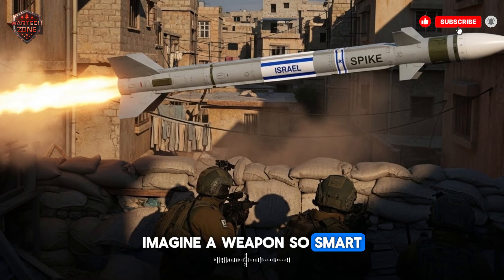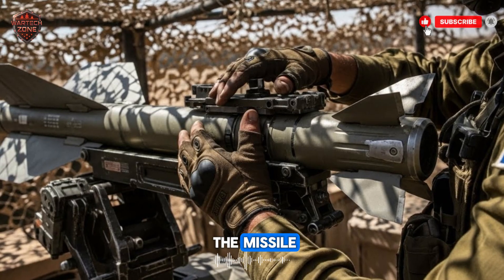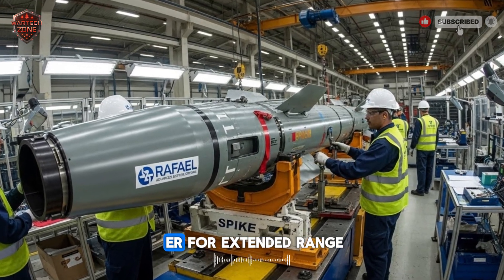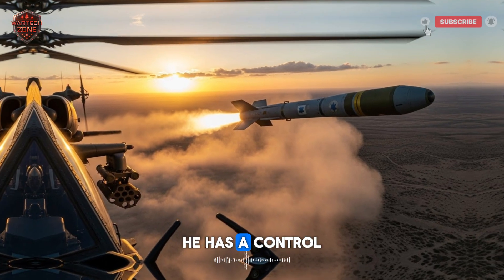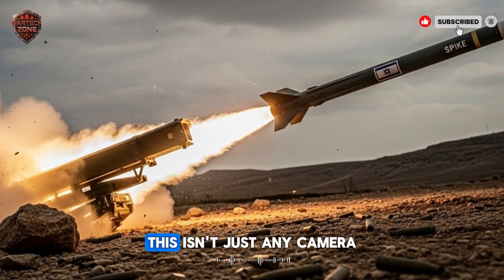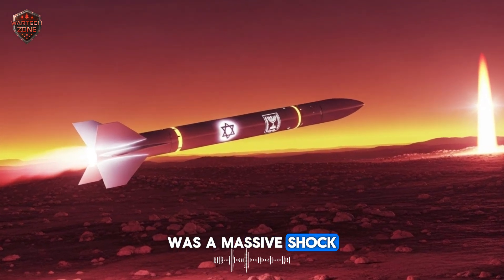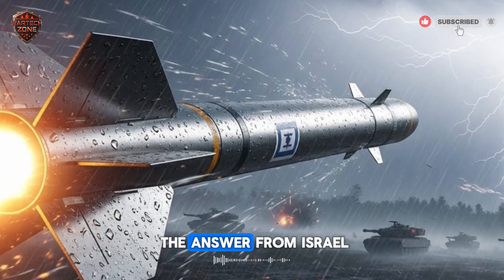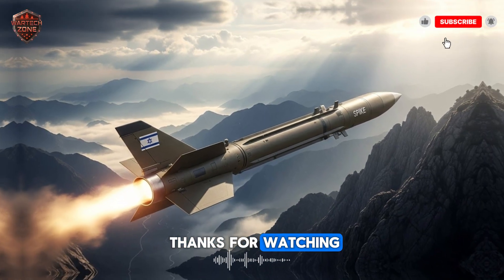Israel’s Spike NLOS Exposed The Deadliest Missile Ever – Explained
In this video, we take an in-depth look at Israel’s Spike NLOS missile, one of the most advanced and deadly guided weapons in the world. Discover how Israel transformed modern warfare with a missile that gives soldiers unparalleled control, precision, and versatility. From its fire, observe, and update guidance system to its top-attack capability and deployment across multiple platforms, the Spike family has changed the rules of combat. Learn how over 30 countries have adopted this smart weapon and why it continues to shape military strategy worldwide.